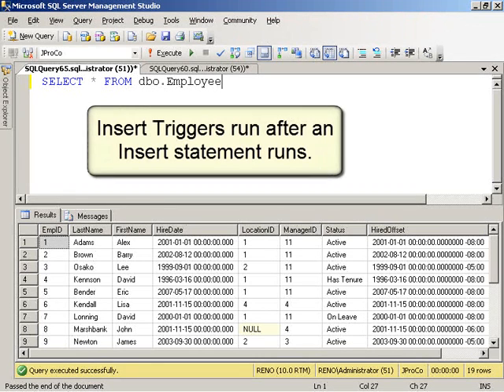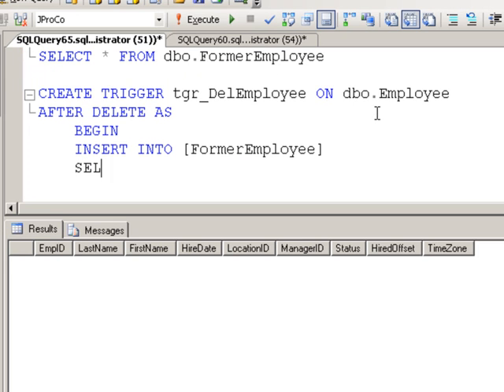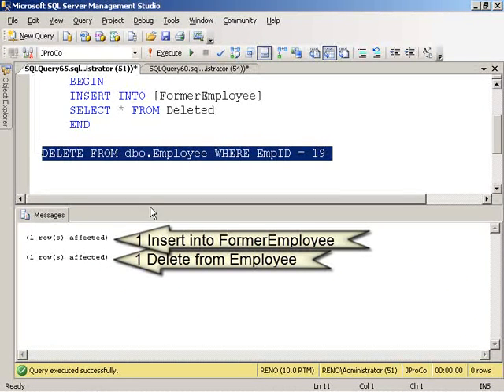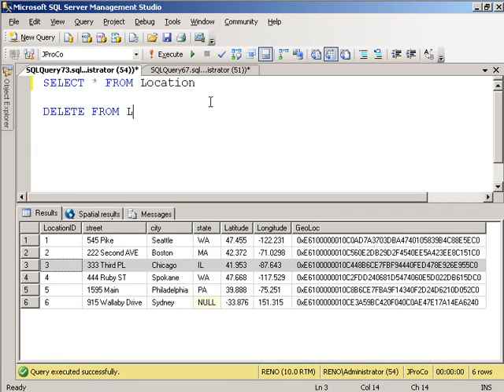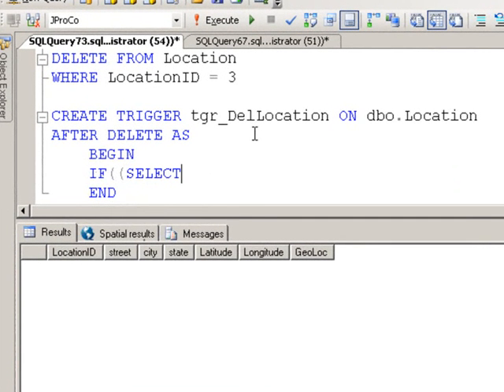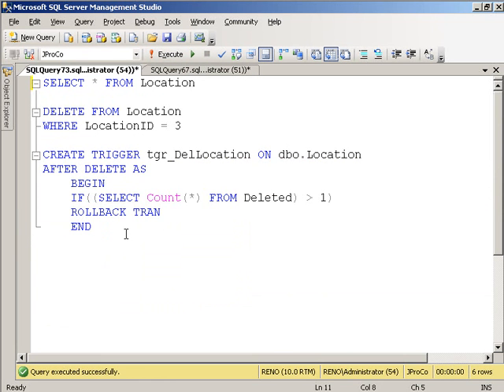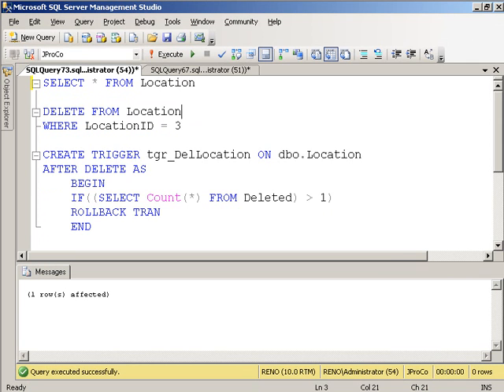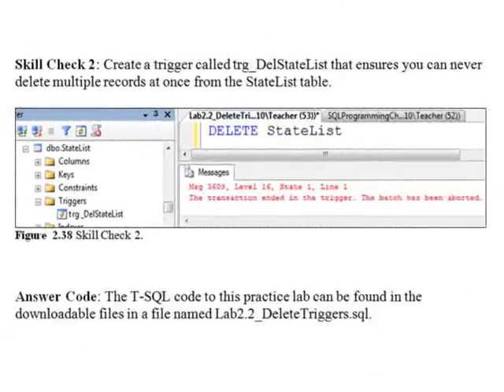SQL2008DevVol4 Lab2 2 DeleteTriggersGoodVideo